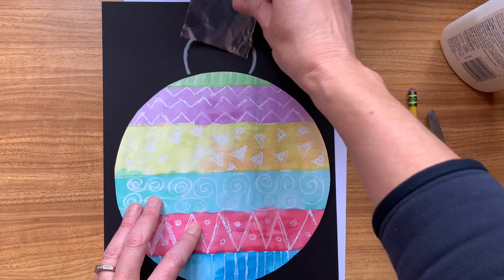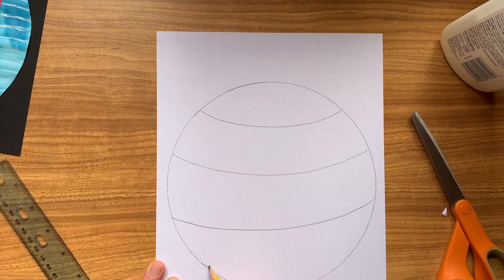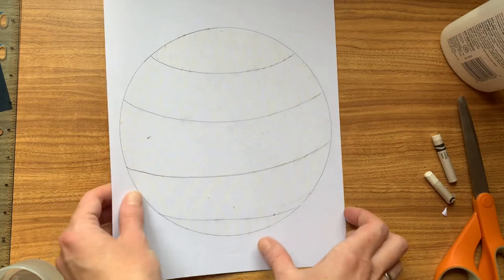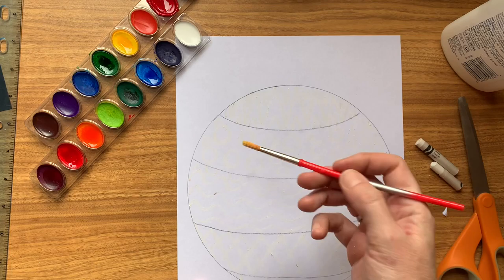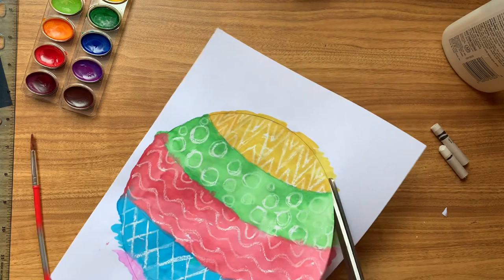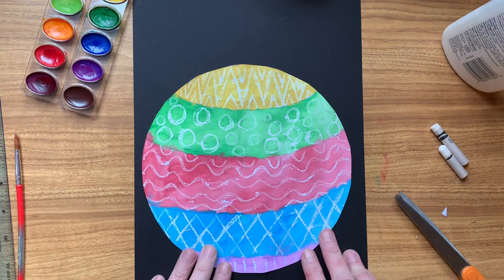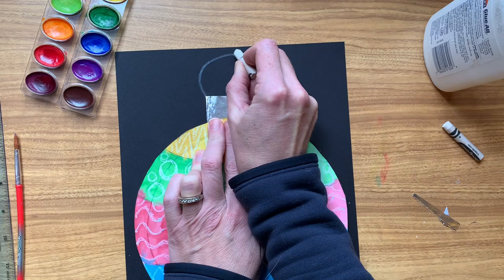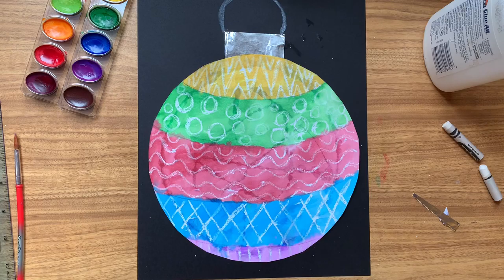Christmas Ornament Art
Art Tutorial